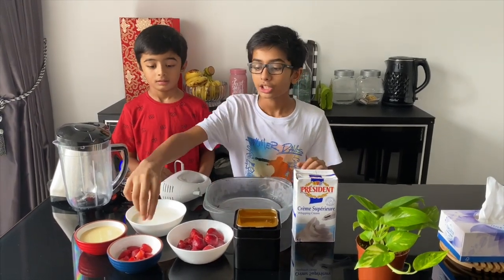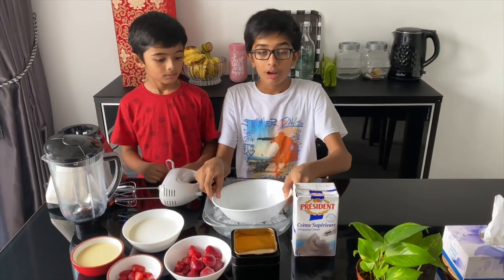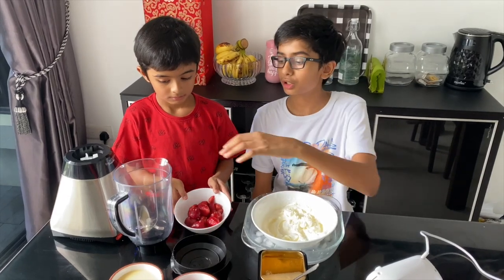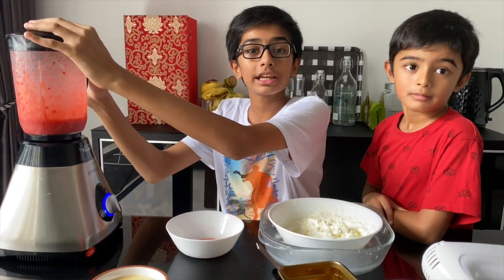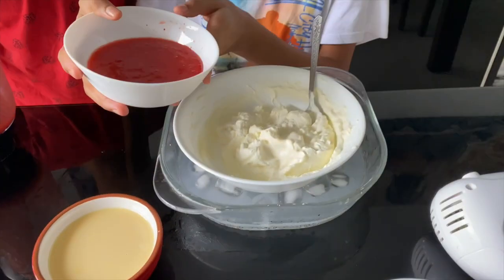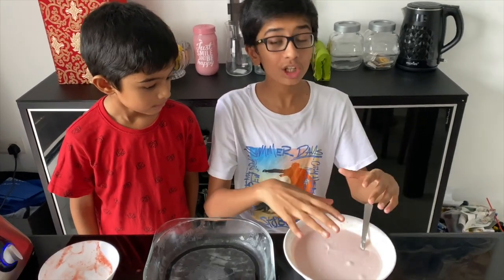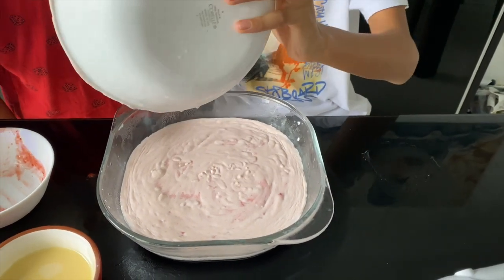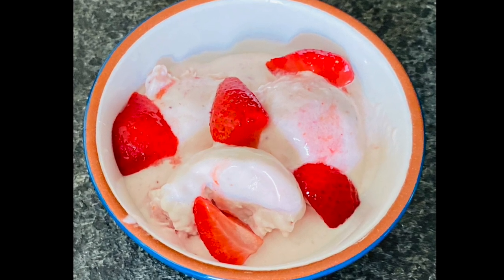Easy Soft Strawberry Ice cream | Easy and For Kids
This is a quick tutorial on how to make soft strawberry ice cream. This can be done easily by kids as well.